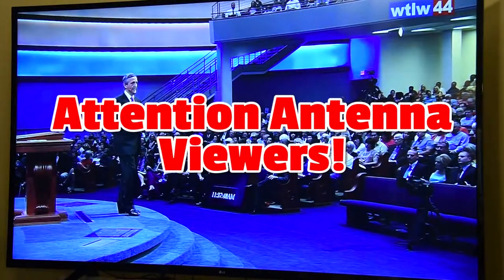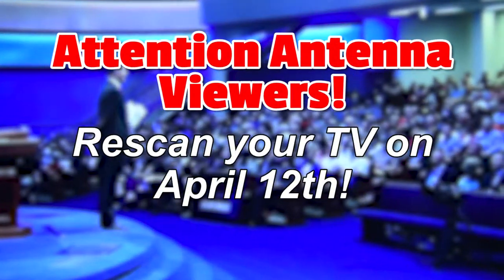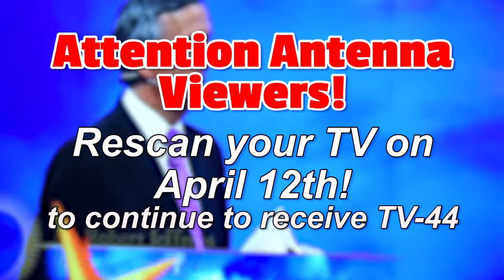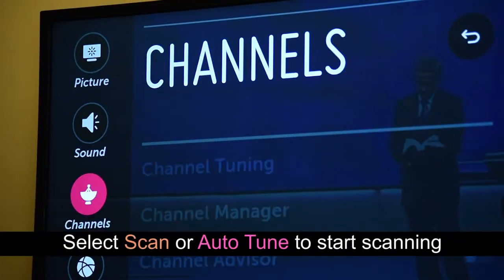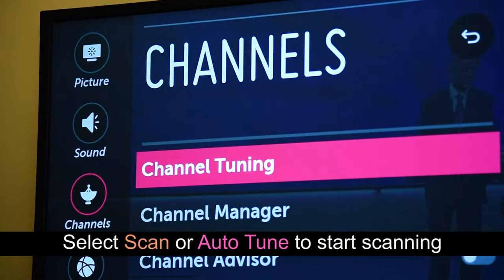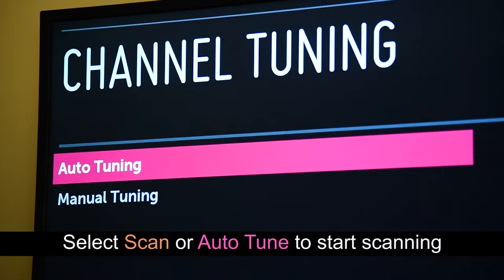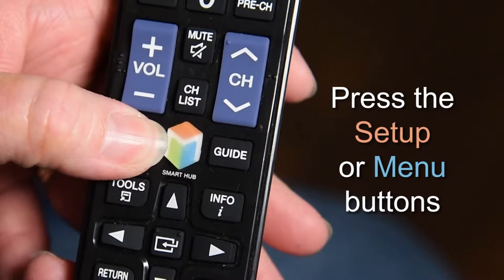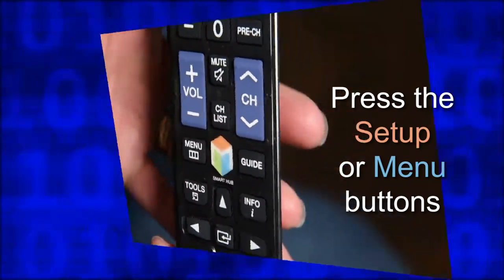Rescan your TVs on April 12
April 12 is a very important day in Northwest Ohio. It's the day to rescan your TVs so that you can still watch TV-44.